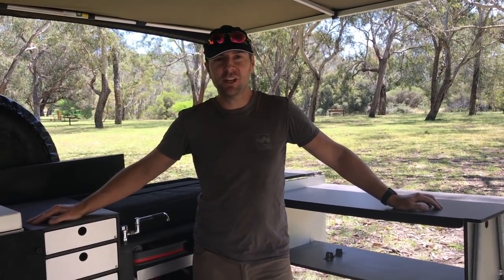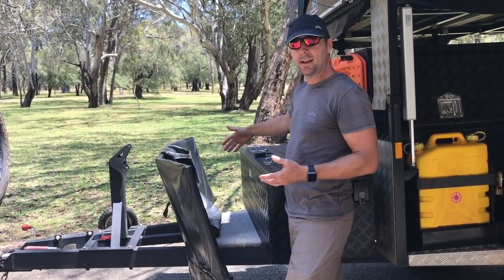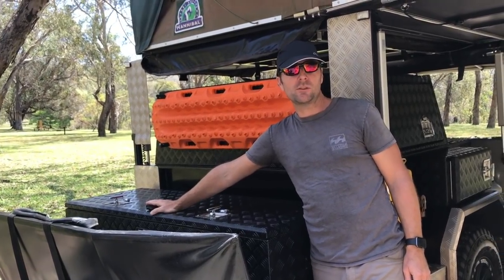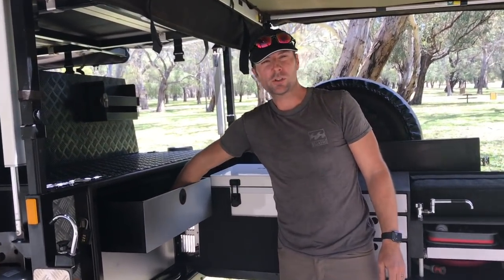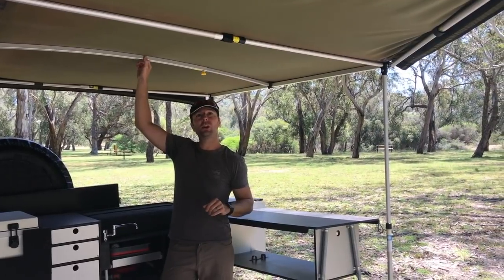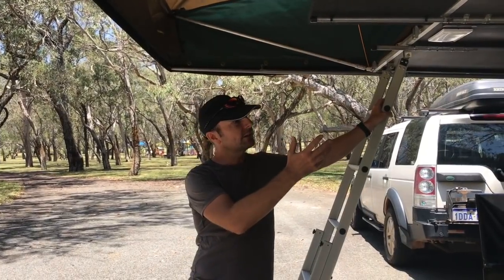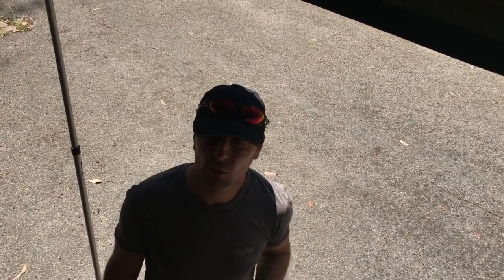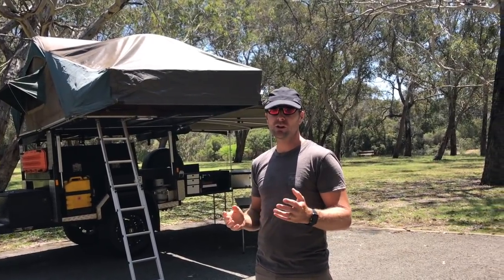Drifta DOT 6 Camping Trailer - Long Term Review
2 Year review of the Drifta Offroad Tourer (DOT) Camping Trailer.  This is the DOT 6 Army Model that was purchased in 2015.  This is DOT number 67 which has spent a year away on multiple trips and then a second year away on a one year trip as our home as we travelled Australia.